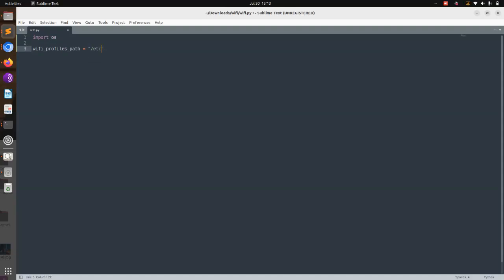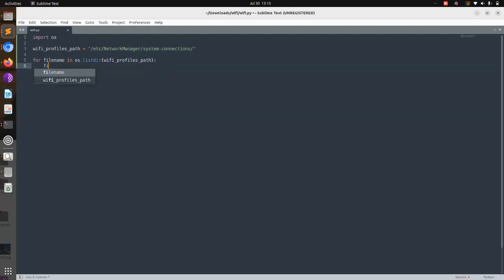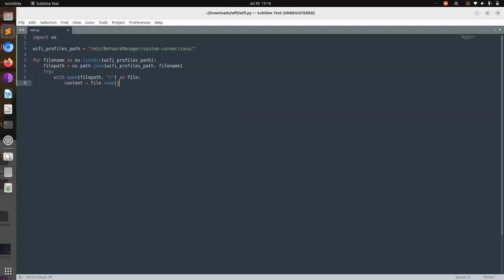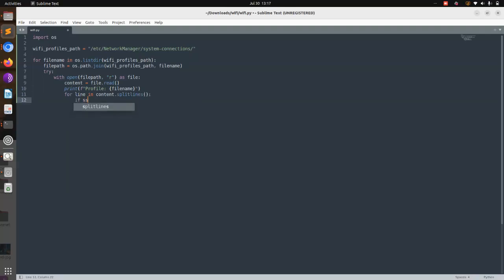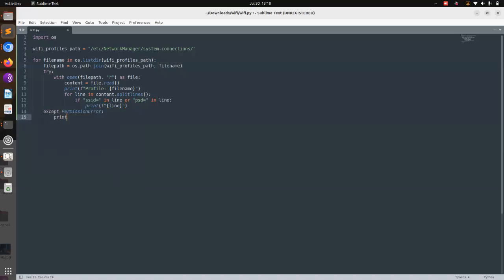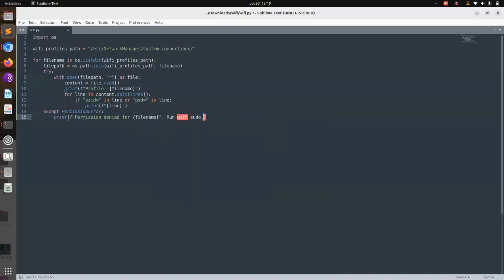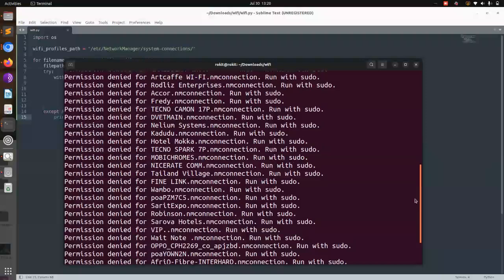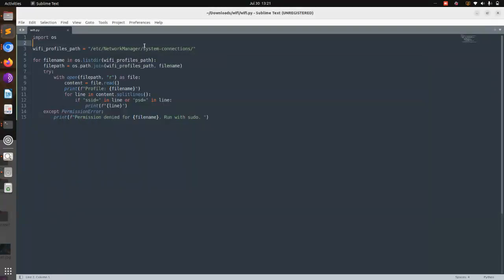Getting Saved Wifi Passwords using Python.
Want to recover a forgotten Wi-Fi password from your device? In this step-by-step tutorial, I'll show you how to find saved Wi-Fi passwords on both Windows using netsh and Linux using NetworkManager.

✅ Works on:

Windows 10/11

Ubuntu & most Linux distros

grep '^psk=' /etc/NetworkManager/system-connections/